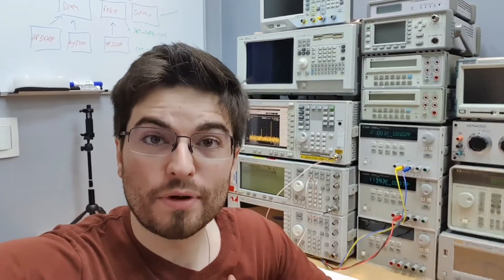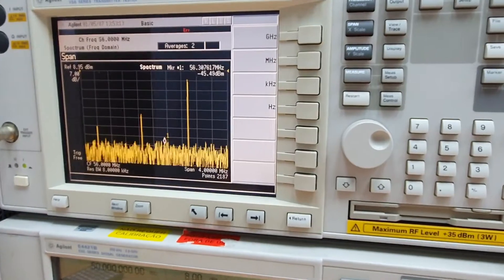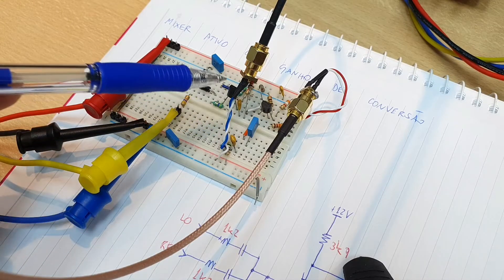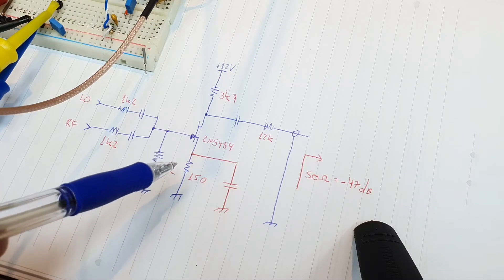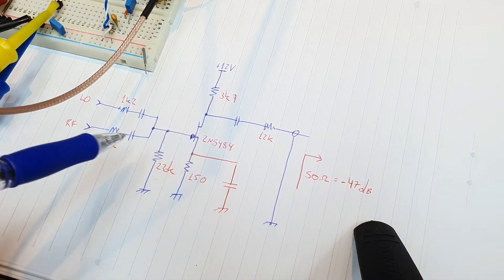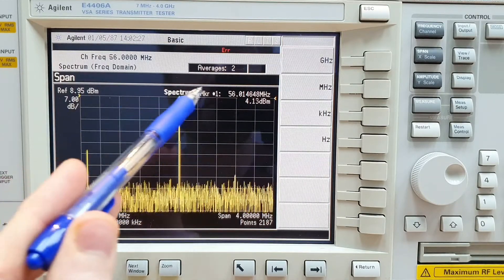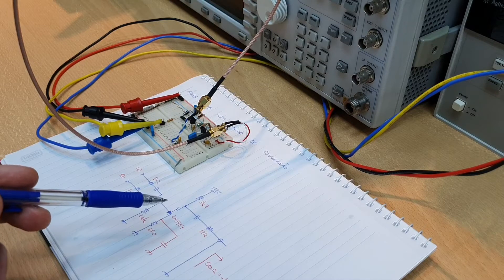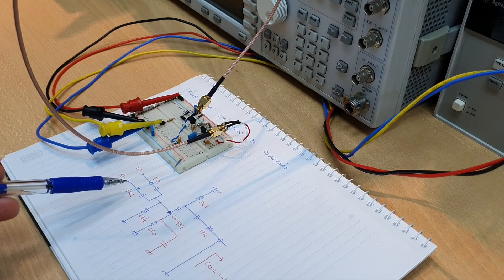Active Frequency Mixer using JFET transistor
How a transistor mixer works and mix frequencies.

This active mixer is very simple in design and can be used as a frequency mixer up to high frequencies.

The JFET quadratic transconductance characteristic mix input signals A + B because, in the mathematical expansion, one of the terms has the form A * B.

This multiplication is useful because is mixing product of the input signals.